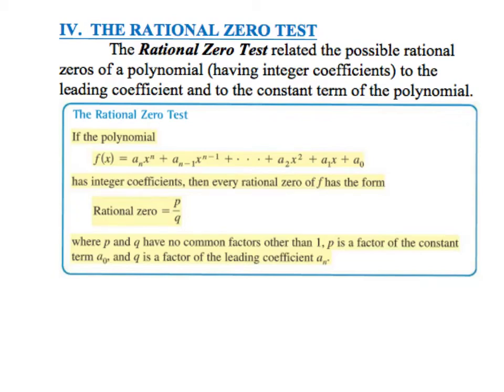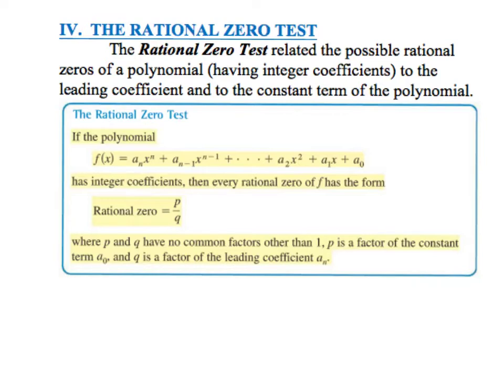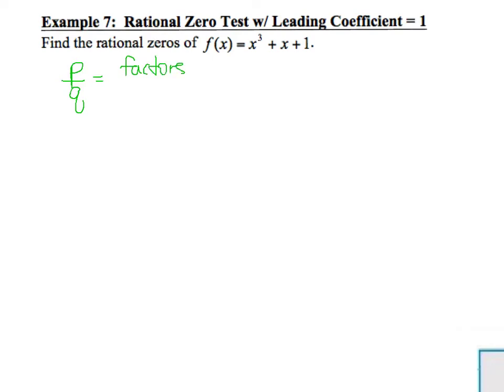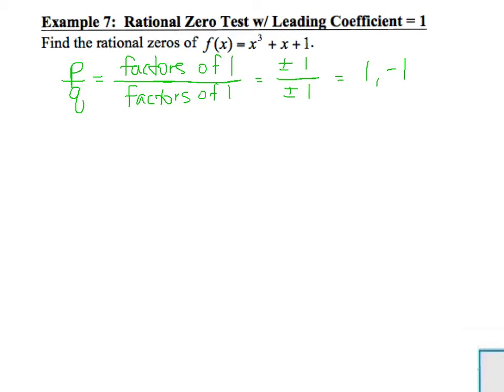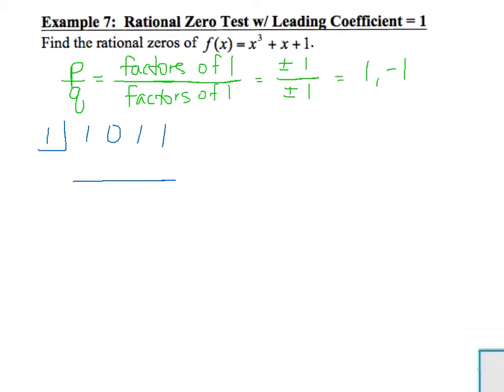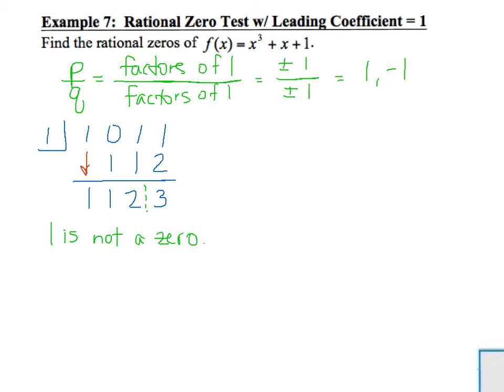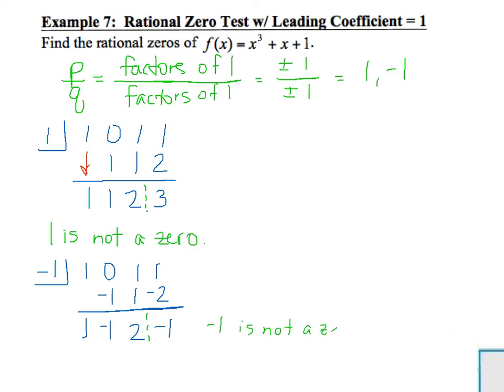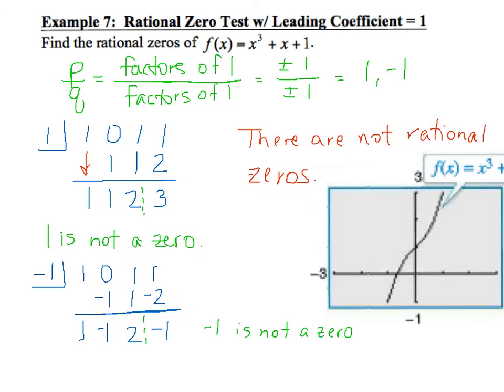PC: 2.3 Notes: Example 7 - Rational Zero Test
This examples shows how to use p/q and the Rational Zero Test to find rational zeros of a polynomial.  Remember rational zeros do not include radicals or imaginary zeros.  They only include integers, fractions, and decimals.